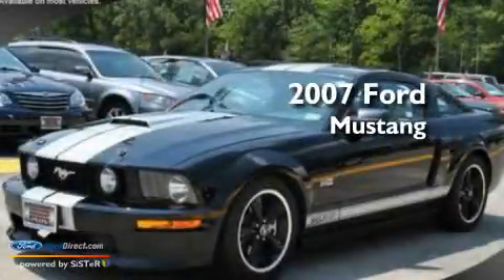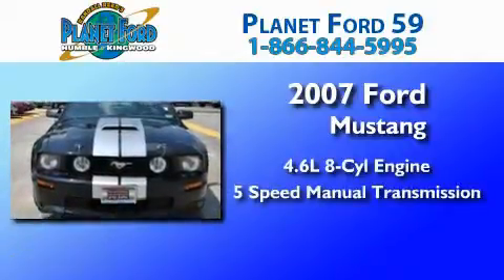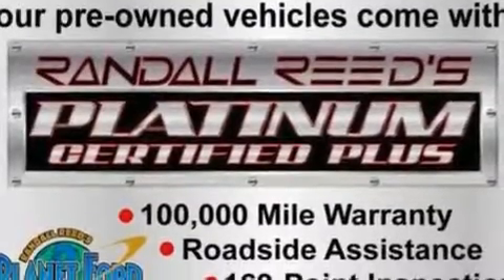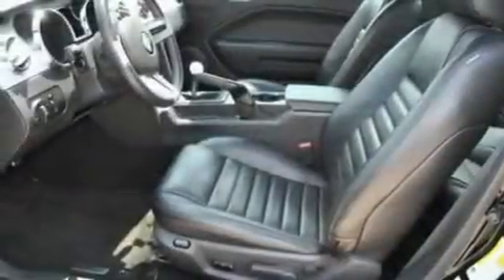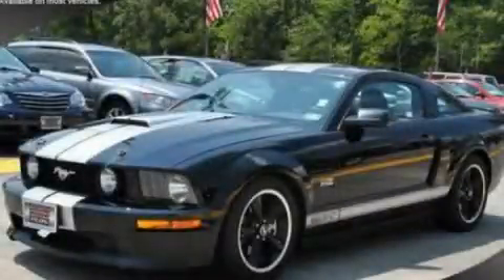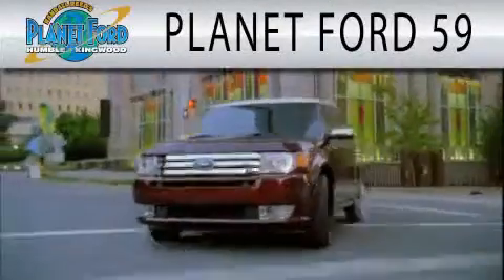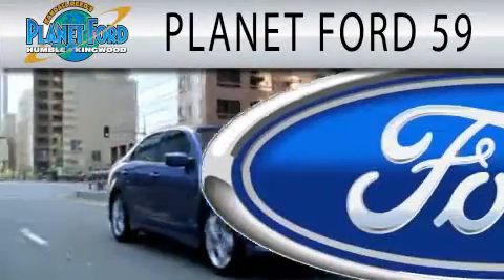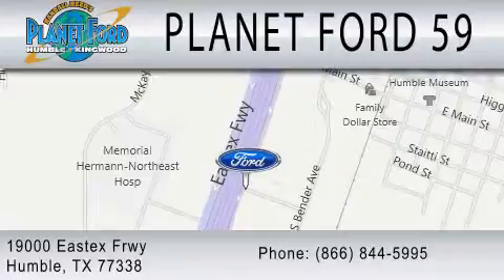2007 FORD MUSTANG Humble TX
Year : 2007
 Make : FORD
 Model : MUSTANG
 Engine : 4.6L V8
 Trans . : MANUAL 5SPD
 Exterior : BLACK
 Miles : 23,926

 Stock : C4604A